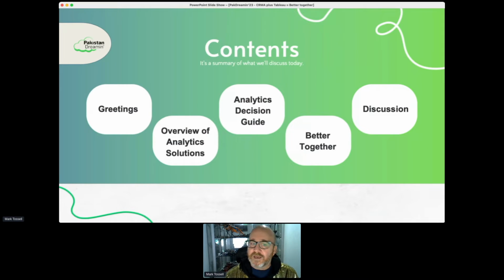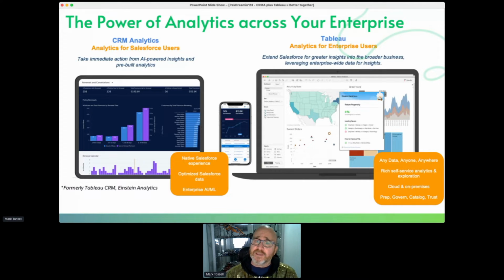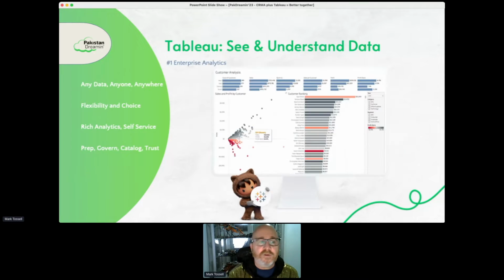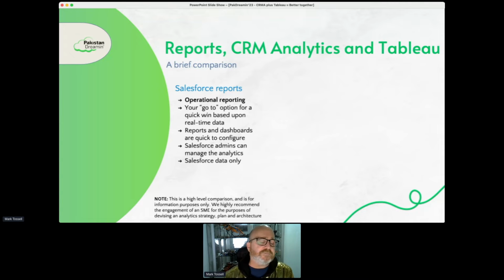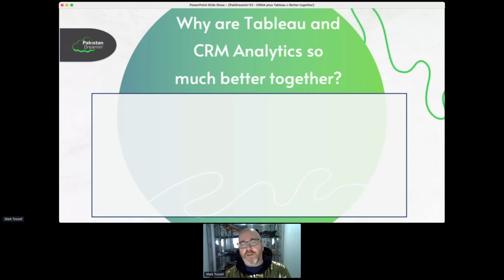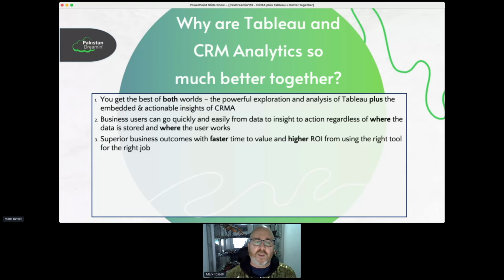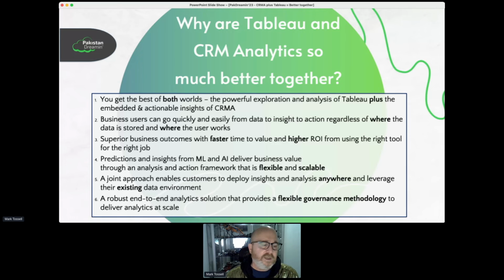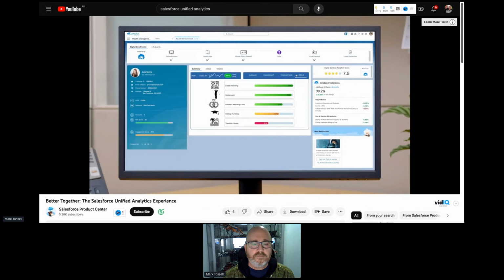How and why are Tableau and CRM Analytics better together?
Most people assume that the question of CRM Analytics (CRMA) and Tableau is one of OR, rather than AND. However, Tableau and CRMA do, indeed, play very well together. Find out more in this deep-dive session.